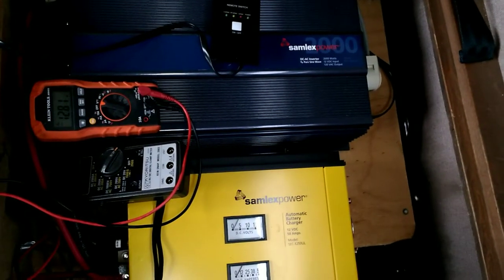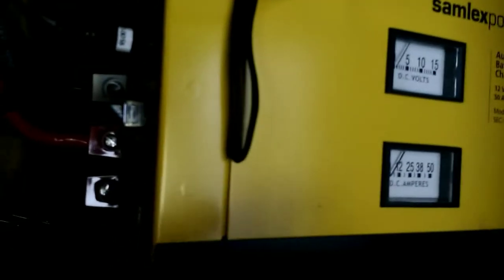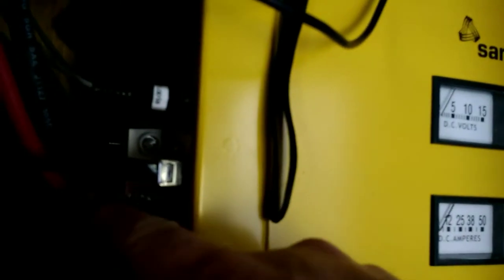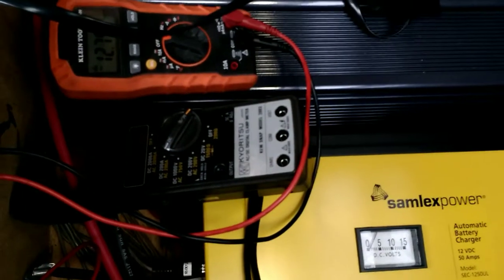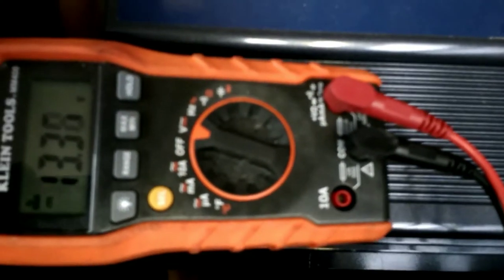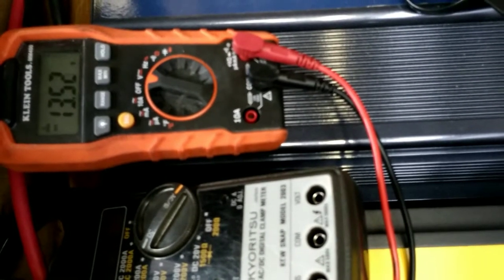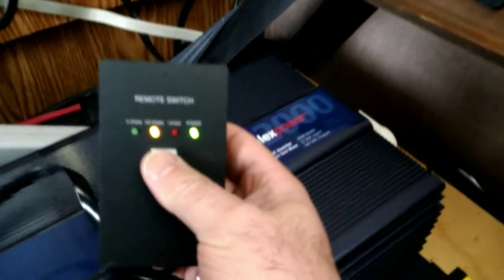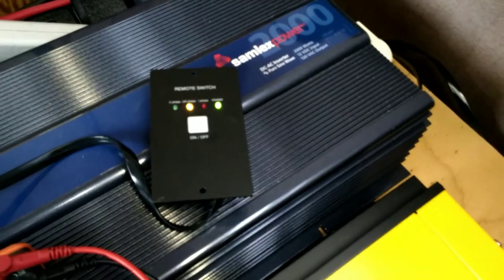Samlex SEC-1250UL Battery Charger and 900-RC Controller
Charger has been installed for about 3 years.  It is connected to a pair of Trojan Golf Cart batteries and linked to the starting battery of the van.
The fan on the charger is load dependant, it is not running the entire time.

-Blue Sea 7622 500 Amp Relay,
-Blue Sea Battery Terminal MRBF Fuse Block & Fuses,
-CF 58V Series - Battery Terminal Fuses 58V (Also available from Blue Sea):
-Samlex PST-2000-12 Inverter,
-Samlex RC-300 Control Unit (RC-200 no longer available),
-Samlex SEC-1250UL,
-Samlex 900-RC,
-Battery Filler Jug: 2 Quart,
-2/0 cable
-2 x Trojan T-105 Plus Batteries